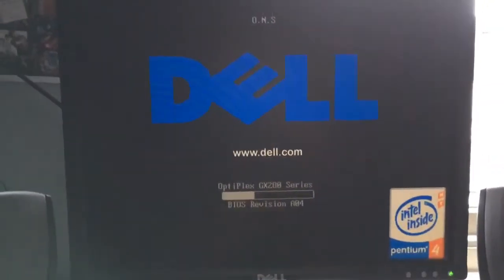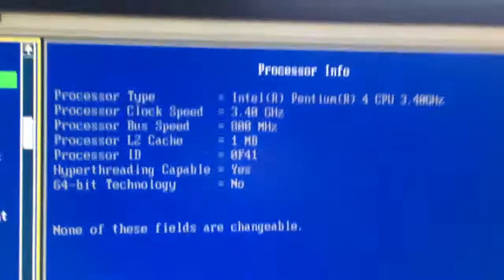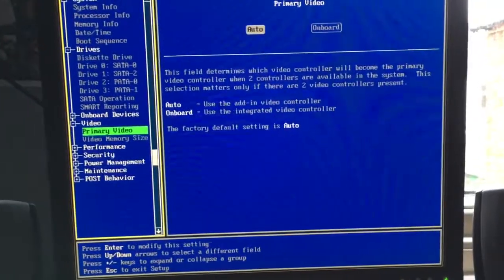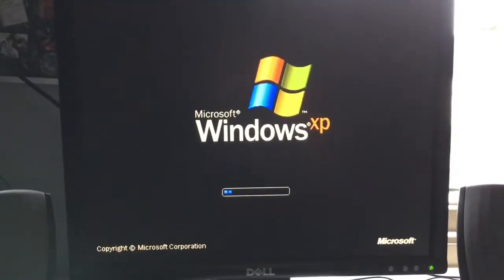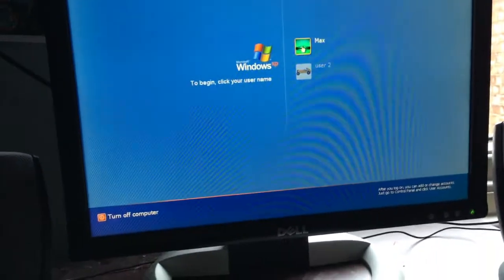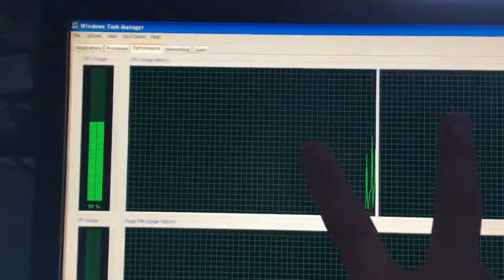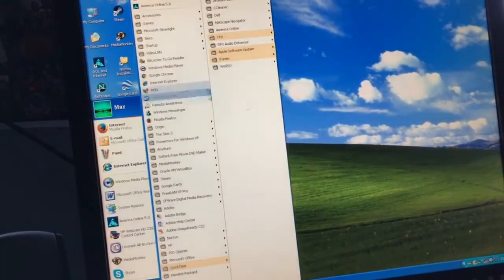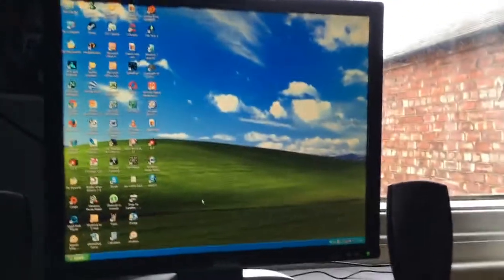Boot up of my dell optiplex gx280 smt system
Dell optiplex gx280 boot up and view of system specs
The system is running windows XP professional service pack 3